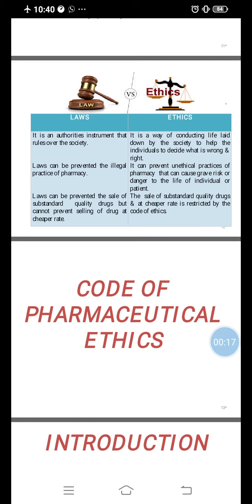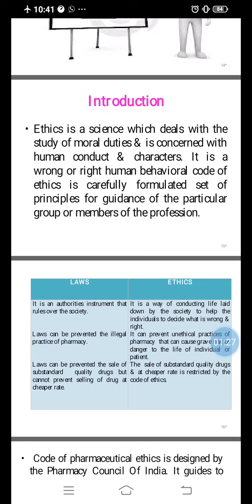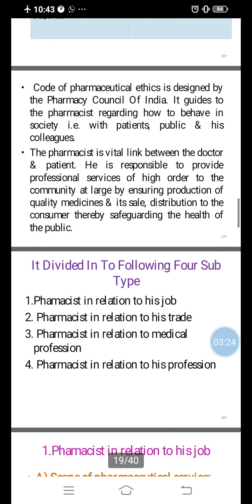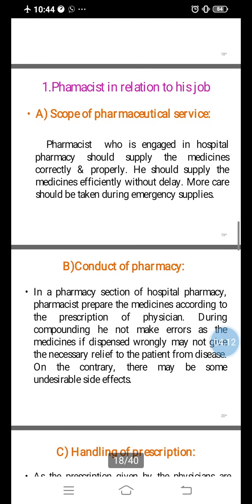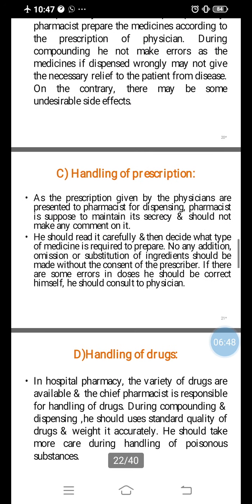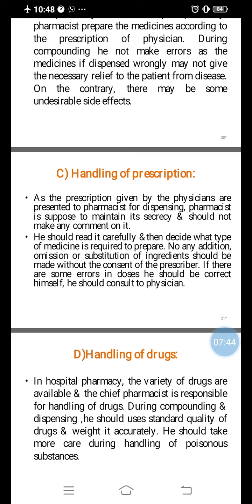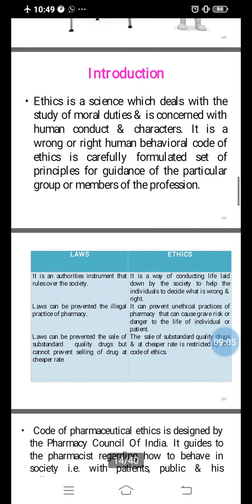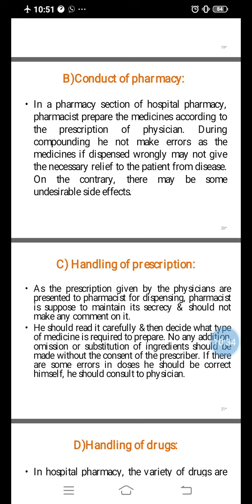Pharmaceutical Jurisprudences lecture 64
Code of Pharmaceutical ethics